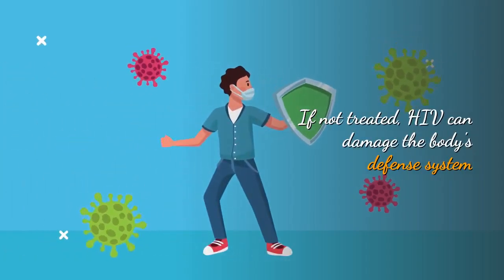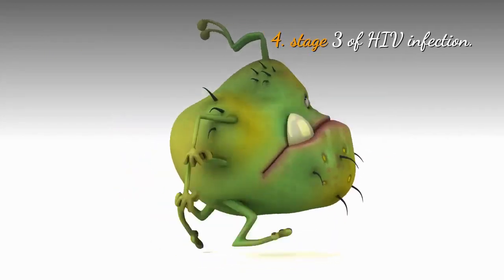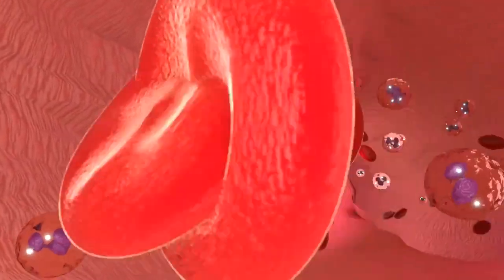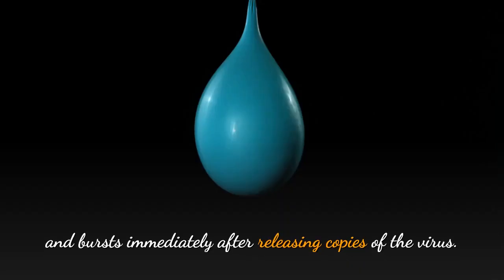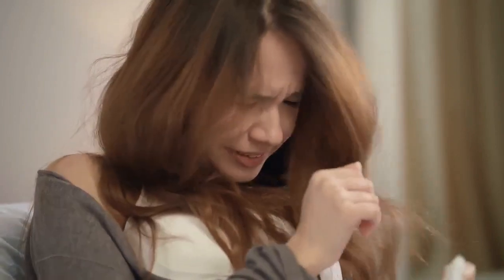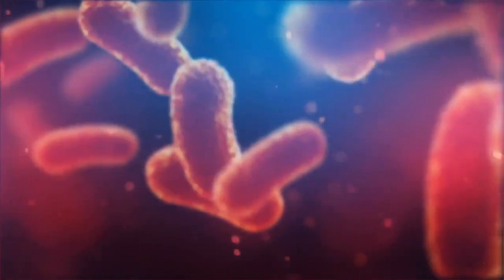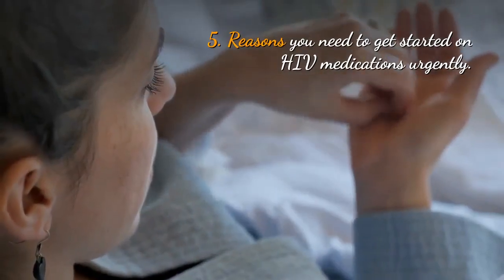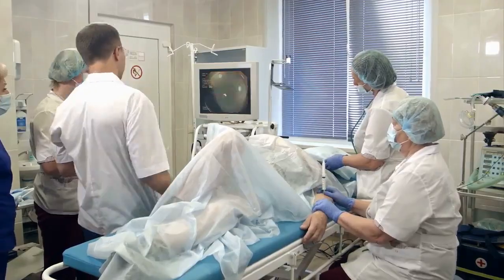what HIV does to your body ?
If not treated, HIV can damage the body's defense system and increase  risk to other infections. thereafter, the virus can affect many parts of the body, including the respiratory system, skin, and the nervous system. You love this answer to question: what hiv does to your body.

The information on this site is not intended or implied to be a substitute for professional medical advice, diagnosis or treatment. All content, including text, graphics, images and information, contained on or available through this web site is for general information purposes only. If you have any medical problem, please urgently see your Doctor.